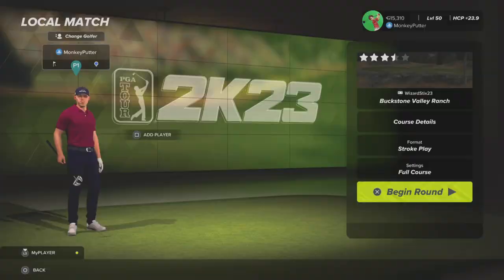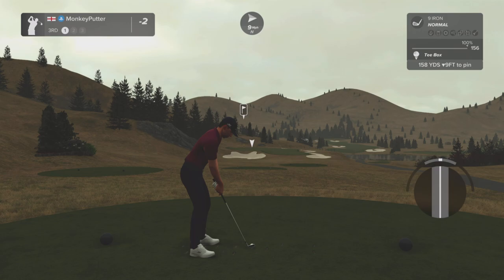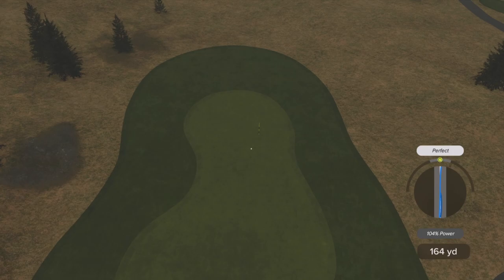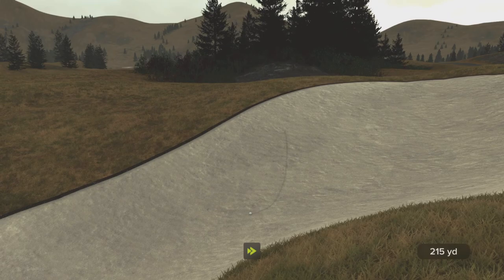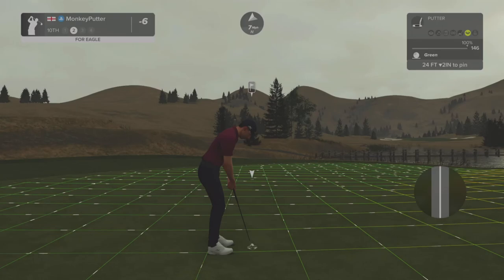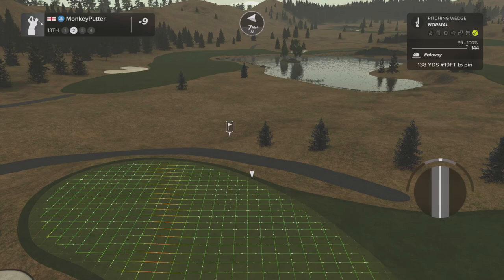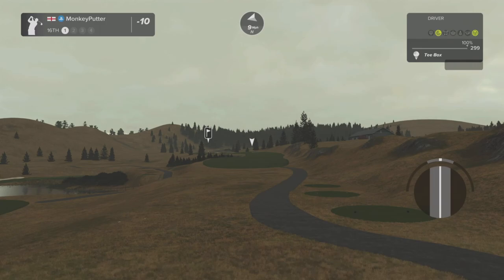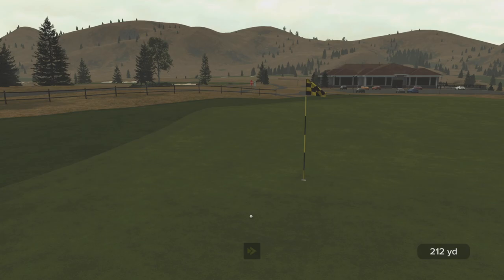PGA Tour 2K23 - Buckstone Valley Ranch with Matthew Fitzparick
Course Review and Playthrough playing as Matthew Fitzpatrick, a welcome addition to the game.